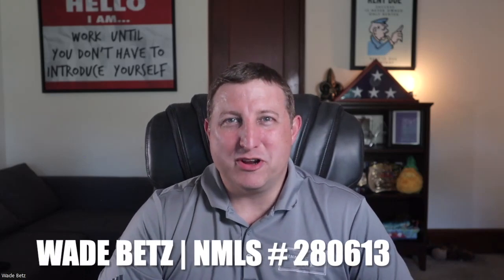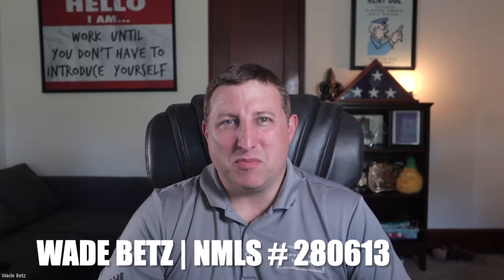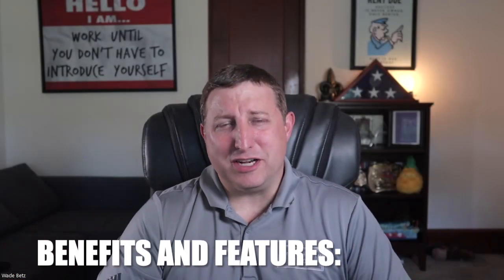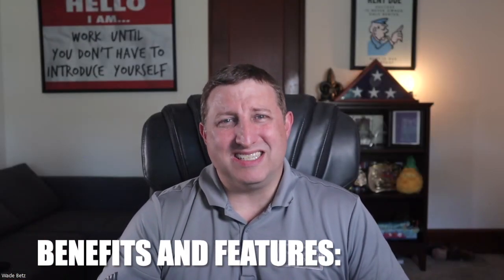Transform Your Fixer-Upper into a Dream Home: Here’s How!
Ready to transform your fixer-upper into the dream home you've always wanted? Let's discuss the Choice Renovation Mortgage, a powerful financing tool that can help you transform your fixer-upper with ease! The Choice Renovation Mortgage is designed for those looking to renovate a home in need of repairs or upgrades.

Whether you're buying a property that needs some TLC or refinancing to tackle major renovations, this mortgage solution allows you to finance everything in one go, making it easier to transform your fixer-upper without the hassle of multiple loans.

We'll guide you through how this mortgage works, from agreeing on the sales price to closing the loan and getting the renovation funds you need. If you're ready to transform your fixer-upper and add value to your home, this video is a must-watch!

The decision to buy or sell a home shouldn’t be made lightly. Here at The Betz Team, we want to help make that decision easier by providing you with relevant, educational information about Dallas, Texas real estate and the Dallas, Texas real estate market!

Whether you’re looking for helpful tips about buying a home, selling a home, or the latest market statistics, we are here to offer support. The Betz Team is dedicated to helping homebuyers and home sellers achieve their goals, and if you have any real estate-related questions, don’t hesitate to reach out!

Wade Betz
NMLS # 280613
The Betz Team